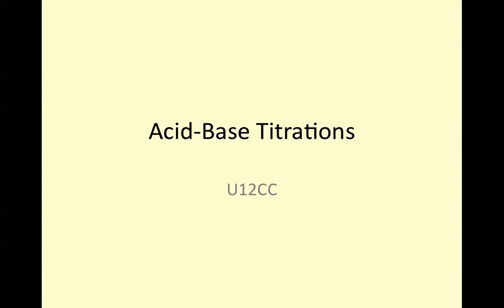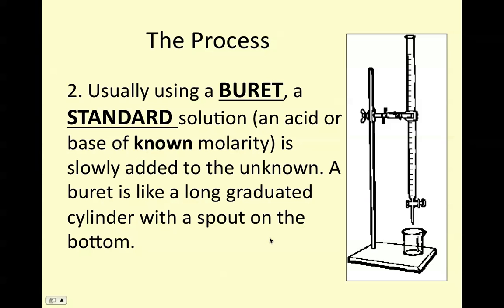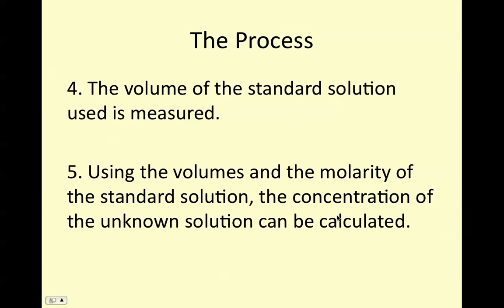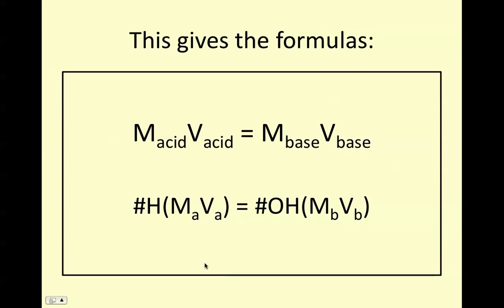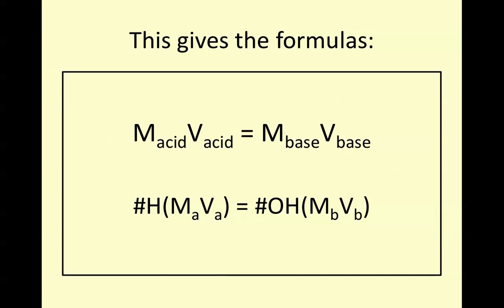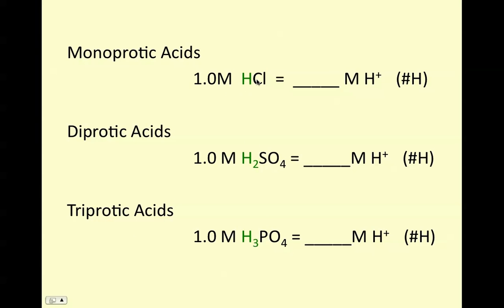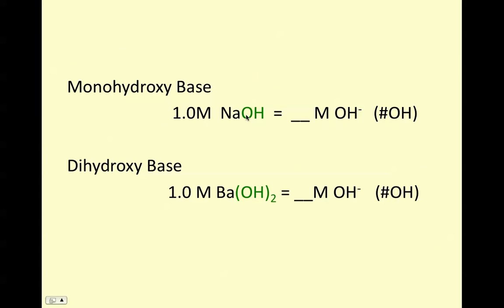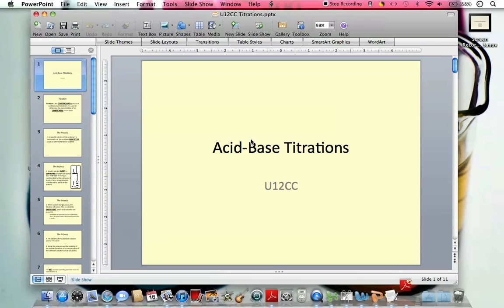U12CC Acid-Base Titrations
This video lesson will quickly cover the procedure for completing a titration. We then briefly review the formula we will be using to determine the molarity of an unknown. We will be applying this equation in class with various examples.